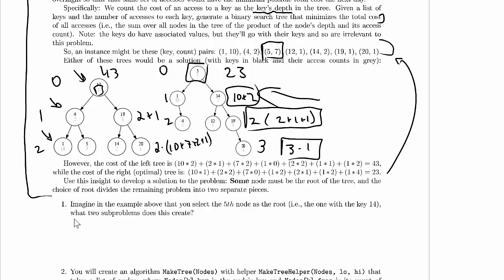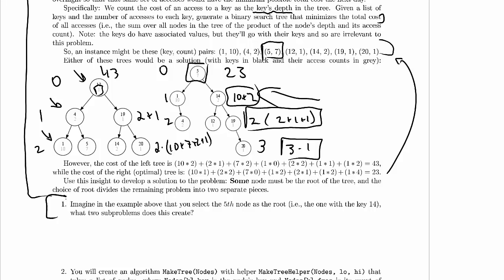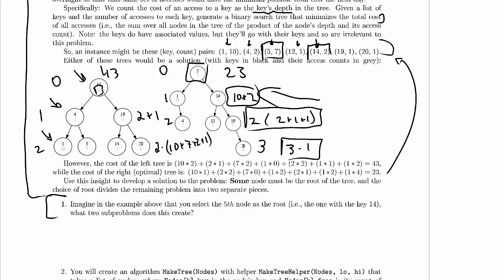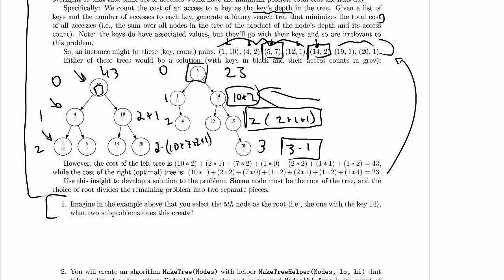CPSC 320 2014W2: Midterm 2, Practice Problem 6.1